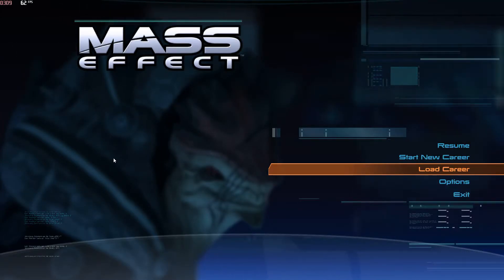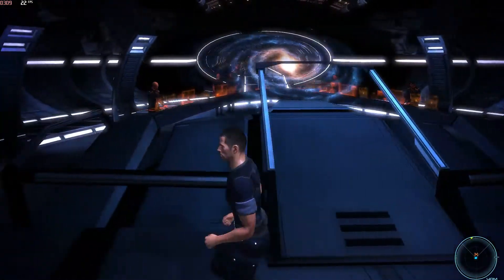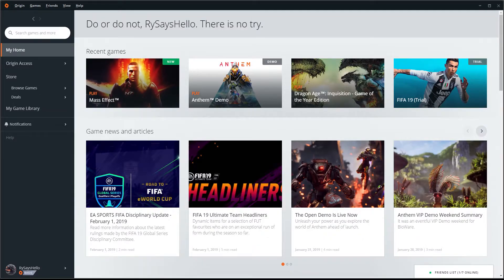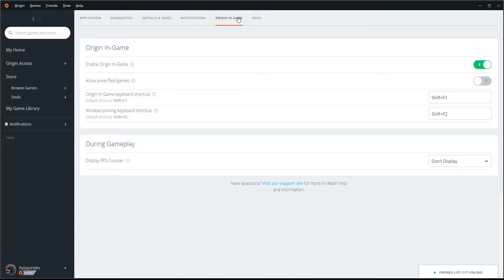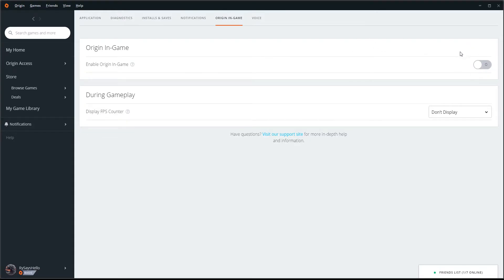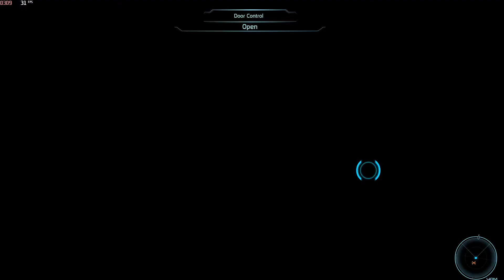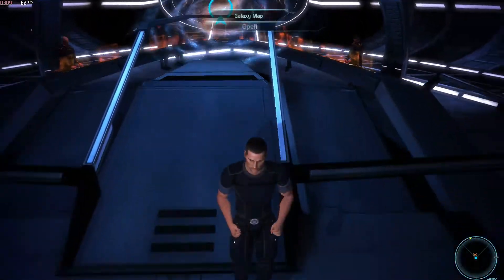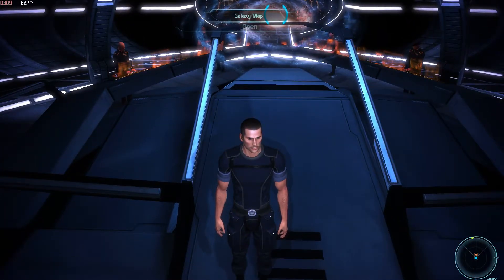Mass Effect 1 Galaxy Map FPS Fix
This should fix any fps drops around the map on the normandy and in the citadel.
All you have to do is disable the origin in game overlay which you do through the origin settings.